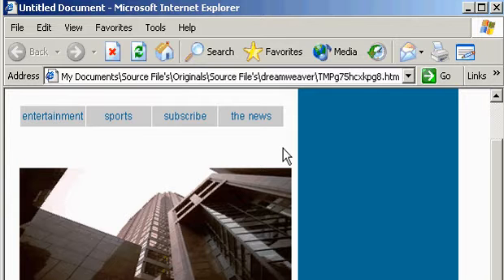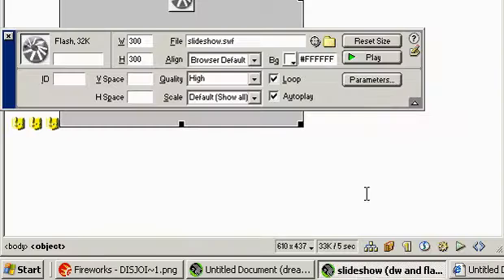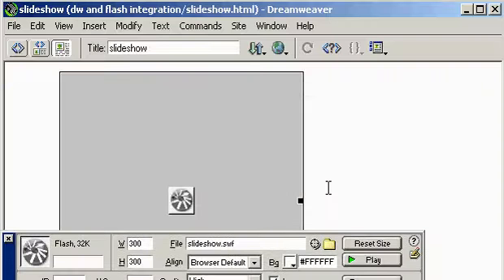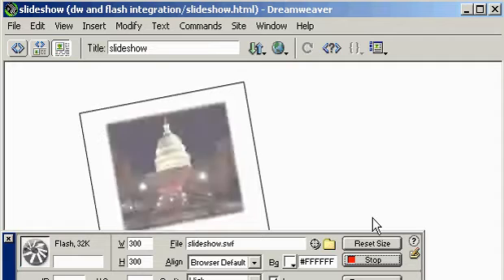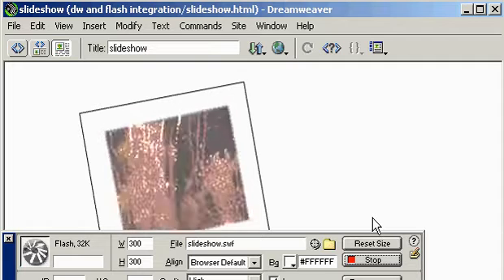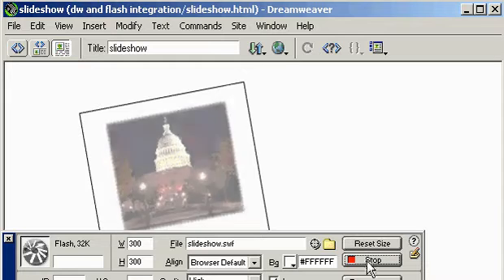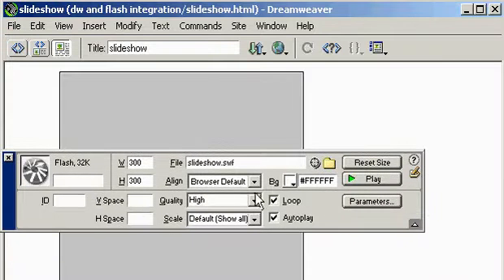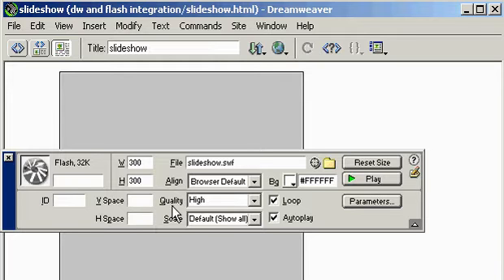[TUTORIAL DREAMWEAVER ] M0053